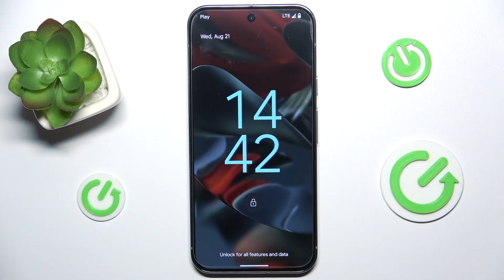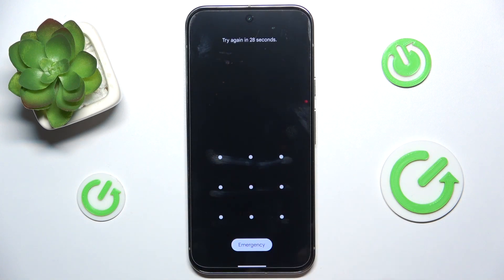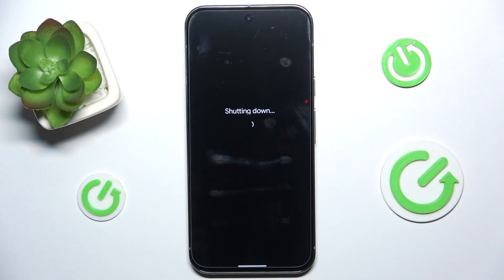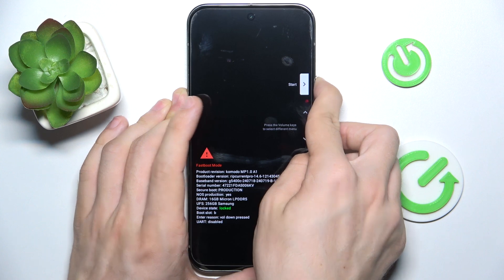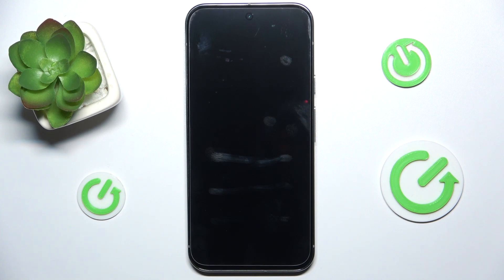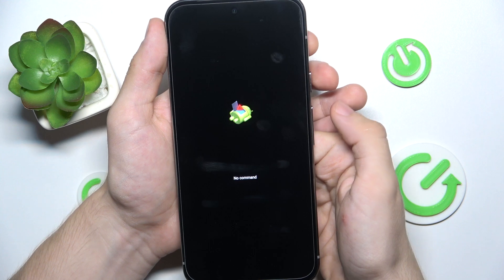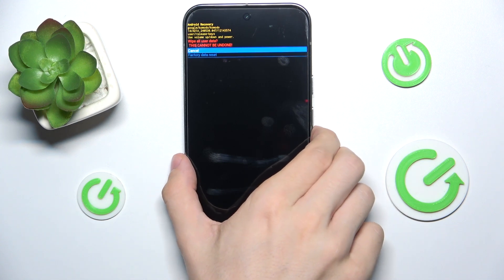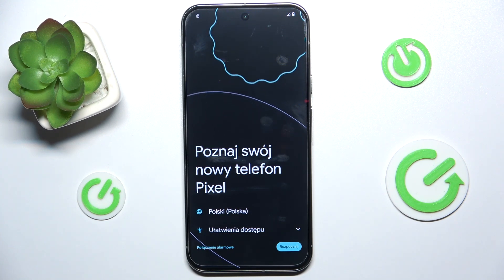How to Hard Reset GOOGLE Pixel 9 Pro XL via Recovery Mode - Factory Reset - Bypass the Screen Lock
This video demonstrates how to hard reset your Google Pixel 9 Pro XL via recovery mode. Follow our step-by-step guide to perform a factory reset, which can help resolve persistent issues or prepare the device for a new owner. Ideal for users needing to reset their phone to its original settings. Learn how to safely and effectively hard reset your Pixel 9 Pro XL with this clear and practical tutorial.

How to perform a hard reset of the GOOGLE Pixel 9 Pro XL? How to factory reset the GOOGLE Pixel 9 Pro XL smartphone? How to remove the screen lock in GOOGLE Pixel 9 Pro XL? How to delete all files and data from the GOOGLE Pixel 9 Pro XL? How to prepare the GOOGLE Pixel 9 Pro XL phone for resale? How to reset the GOOGLE Pixel 9 Pro XL phone to the factory default state?